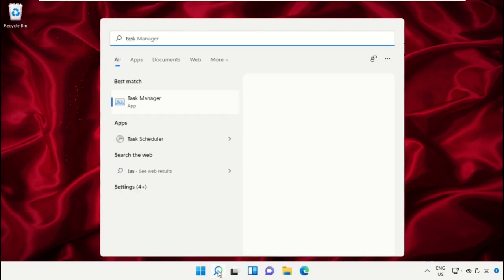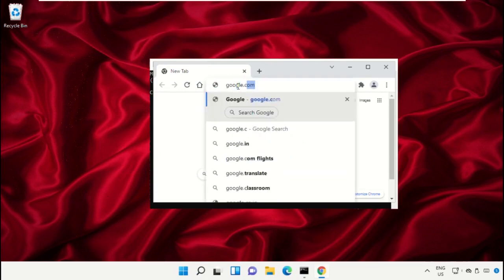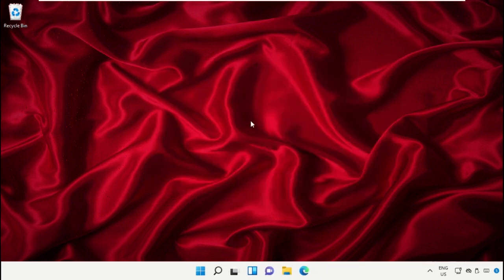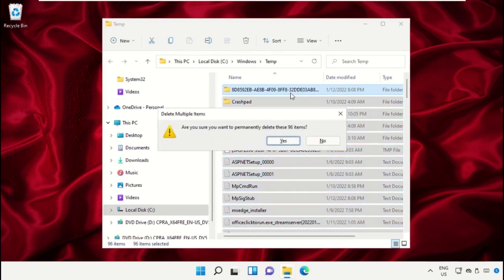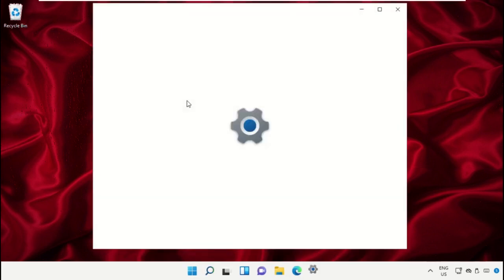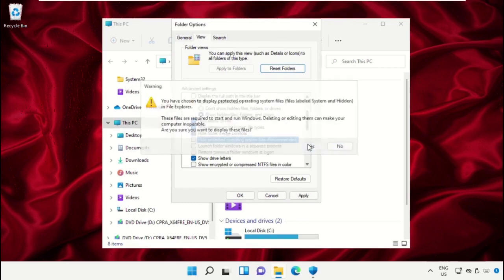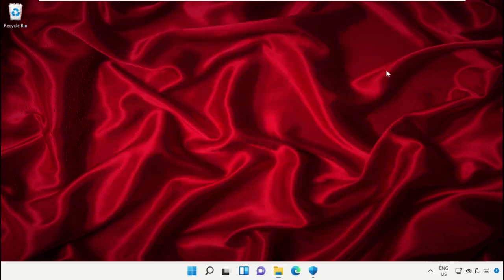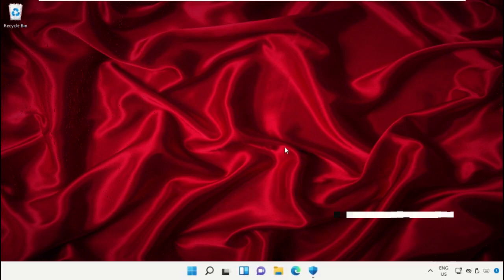Error The specified procedure could not be found Windows 11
Commands:
   sfc /scannow
   sfc /scanfile=c:\windows\system32\ieframe.dll
   sfc /verifyfile=c:\windows\system32\ieframe.dll
   assoc
   chkdsk

The tutorial mentioned works for Windows 11 64 bit / 32 bit version & probably Windows 10, Windows 8 and Windows 7. the specified module could not be found,specified module could not be found windows 11,specified module could not be found,the specified module could not be found windows 10,specified module could not be found windows 10,the specified module could not be found usb,error the specified module could not be found,the specified module could not be found windows 11,rundll the specified module could not be found,specified module could not be found windows 7This will work on your computer, desktop and laptop from manufacturers such as Dell, HP, Acer, Asus and MSI.
For any issues contact our KB team. ErrorThespecifiedprocedurecouldnotbefoundWindows11 Error The specified procedure could not be found Windows #11 Guide : [ Error The specified procedure could not be found Windows 11 ]